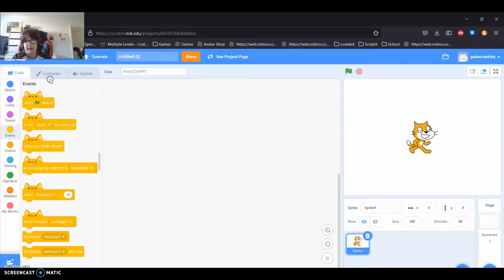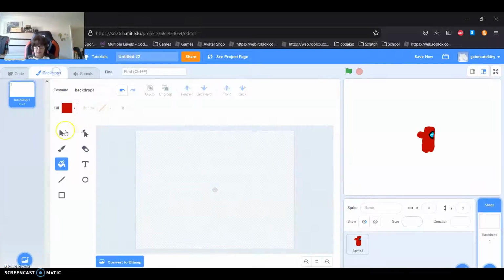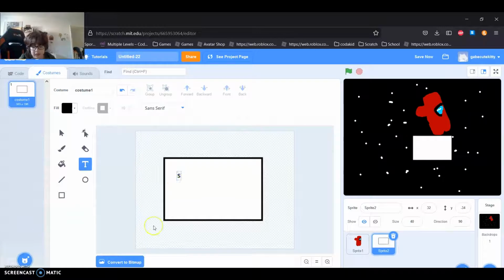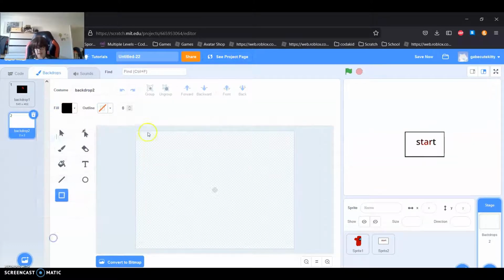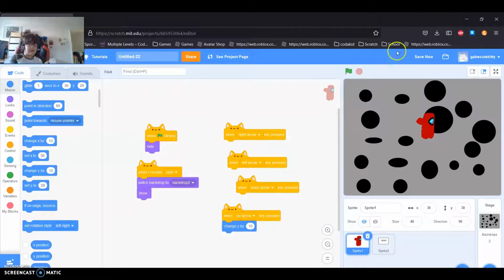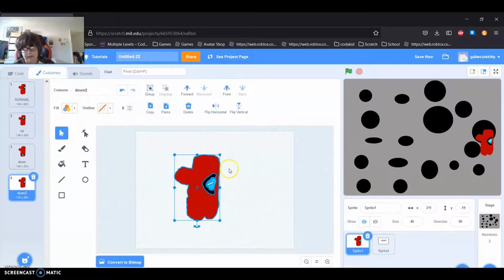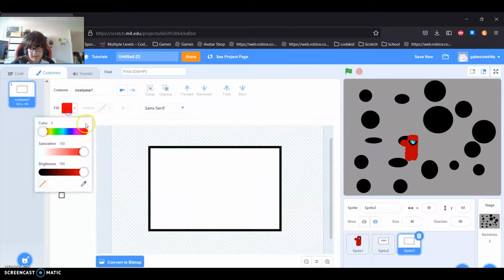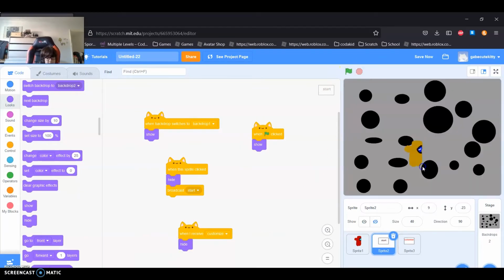How to make among us in scratch part 1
For kids
who are sussy